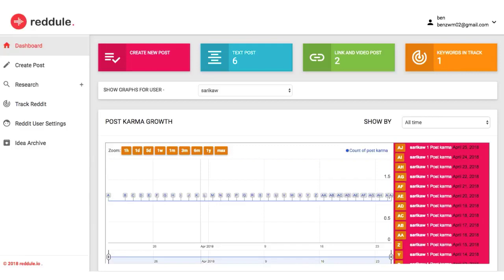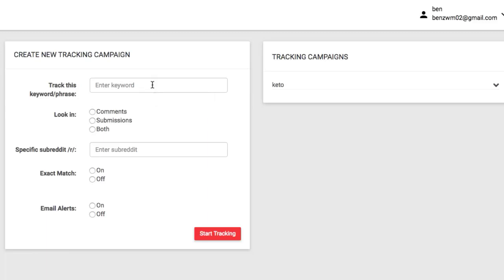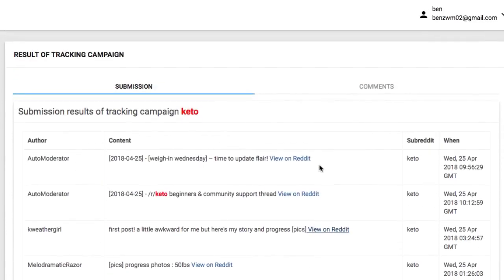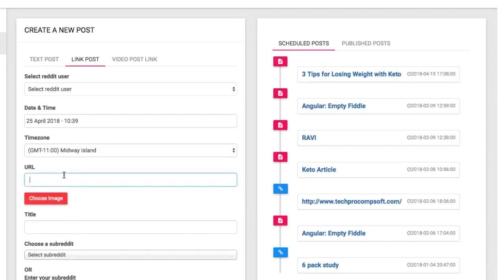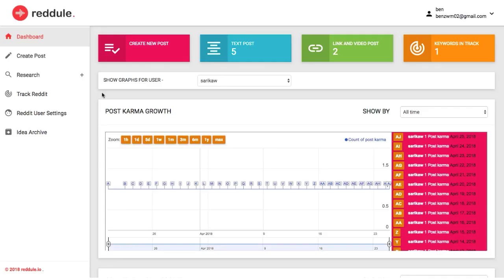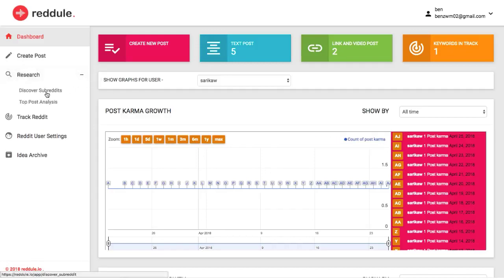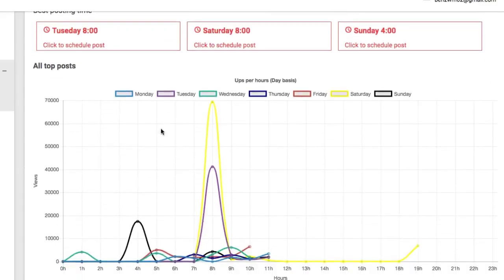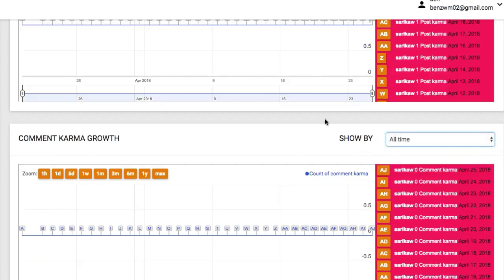Reddule Demo | Reddule Review | Reddule Bonus | Reddule Discount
All in One Marketer Friendly Traning And Software Suite For Reddit,Reddule Demo | Reddule Review | Reddule Bonus | Reddule Discount

Reddit is now the 6th ranked most visited site and by far the most "viral" network.

Yet, despite this network having over 500 million views per month, corporate businesses have struggled to "crack-the-Reddit-code" and run successful longterm lead generation campaigns there.